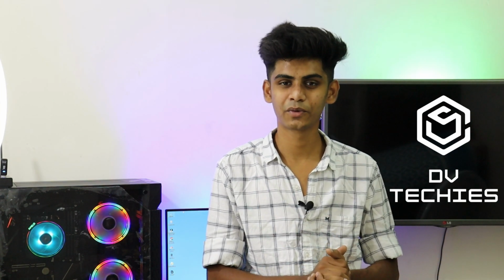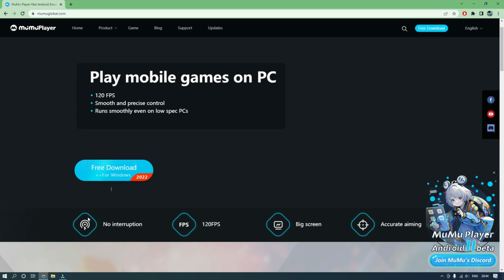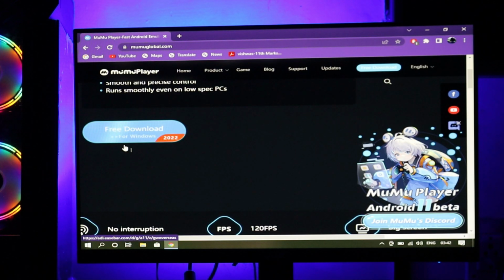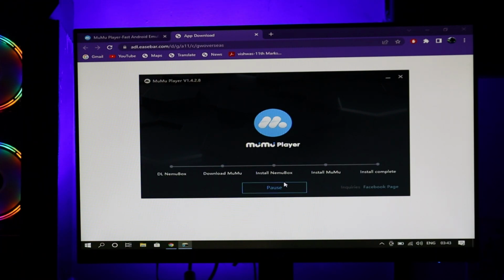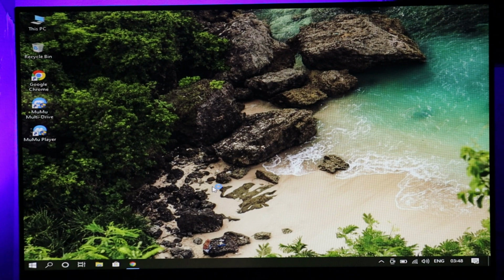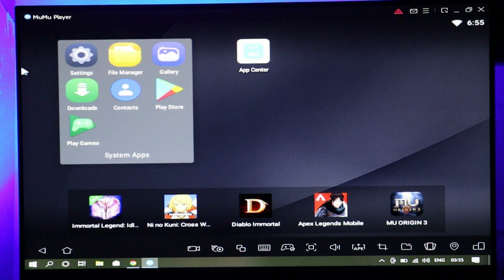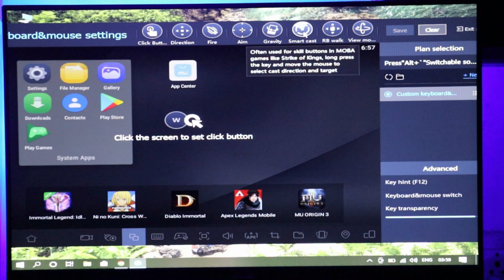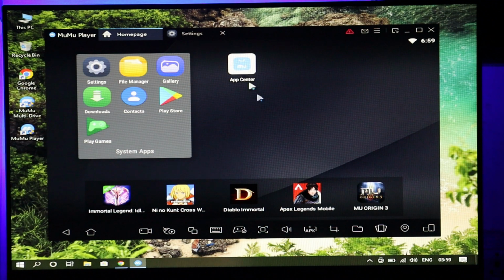Best Android Emulator For Low-End PC's | Killer Of All Emulator -2022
What is Android emulator?
The Android Emulator simulates Android devices on your computer so that you can test your application on a variety of devices and Android API levels without needing to have each physical device. The emulator provides almost all of the capabilities of a real Android device.

DV Techies❤️
THANKYOU